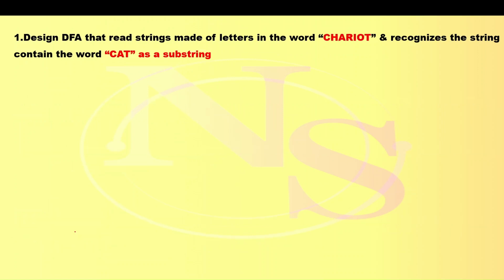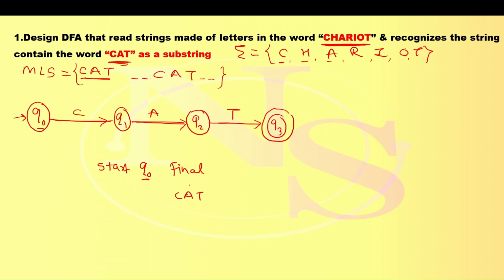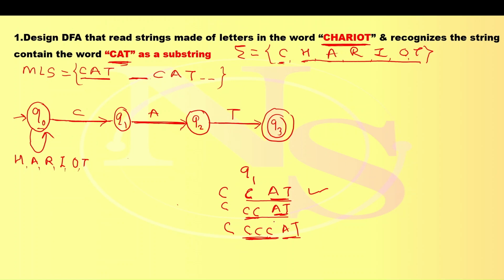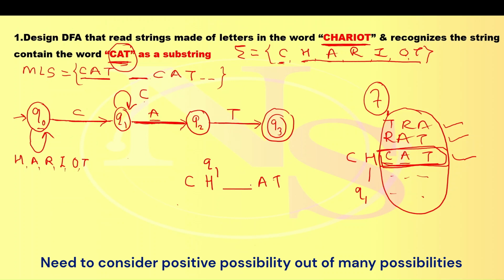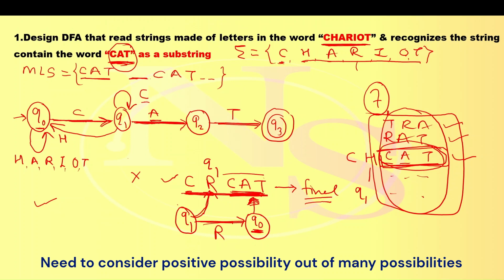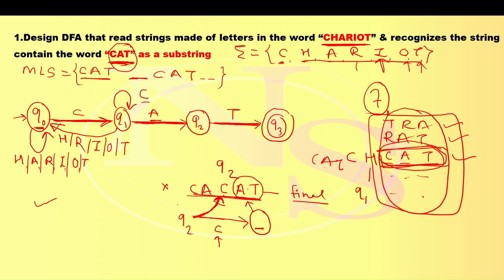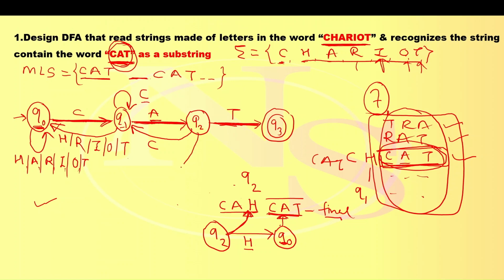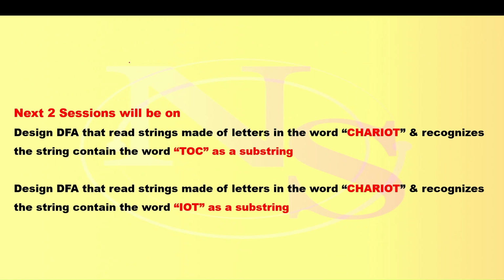35 DFA - "CAT" as a substring over "CHARIOT" || "TOC" or "IOT" as a substring over "CHARIOT"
About this video:

In this video, you will learn how to design DFA to accept all strings - "CAT" as a substring over "CHARIOT" || "TOC" or "IOT" as a substring over "CHARIOT"